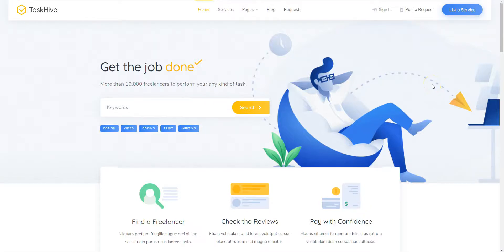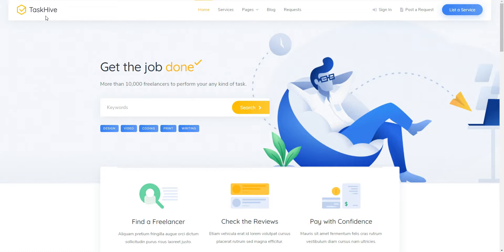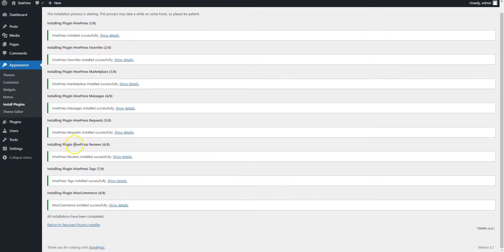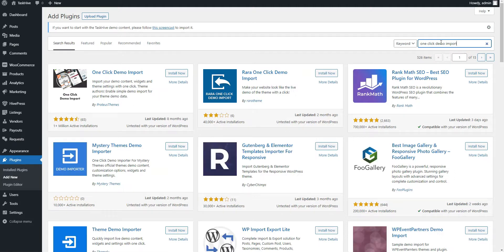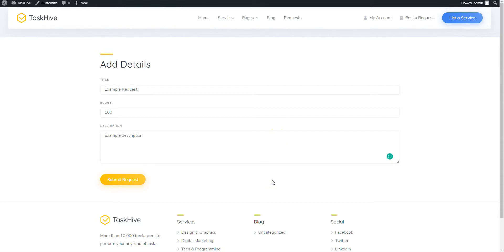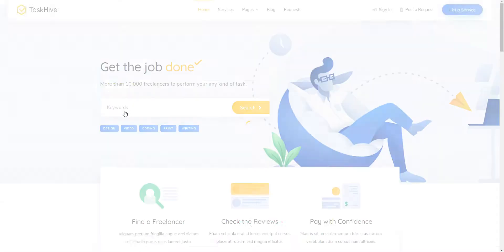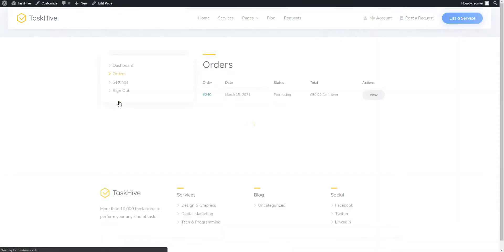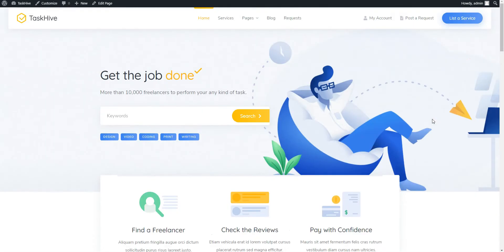How to Build a Freelance Marketplace Website like Upwork with WordPress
Learn how to create your own freelance marketplace website like Upwork in next to no time, with WordPress and TaskHive theme